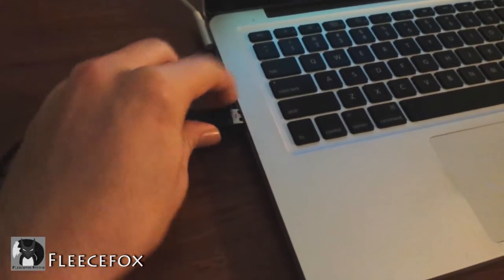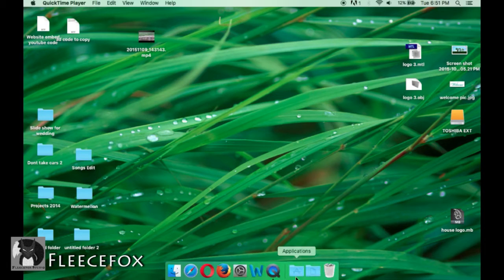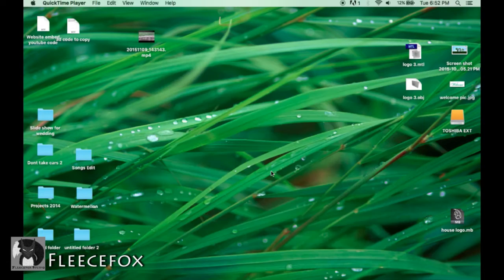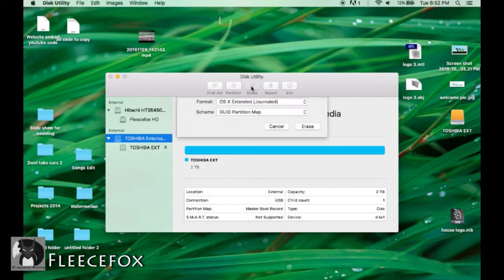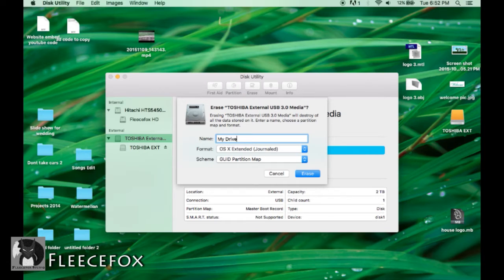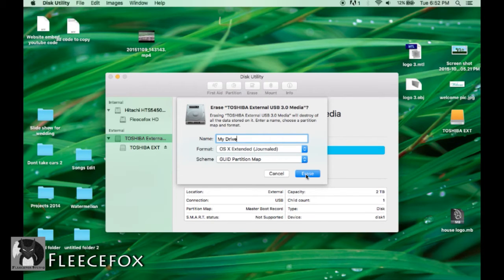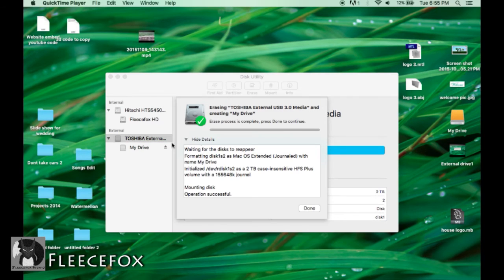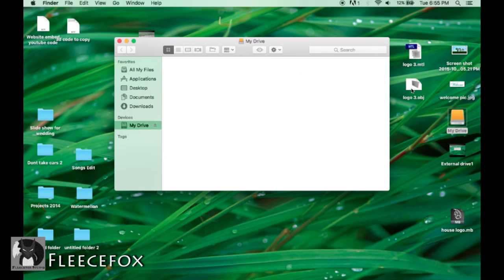MAC External Hard Drive wont save (Easy FIX)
If you have purchased a new external hard drive for your MAC computer and you realize that you are unable to save to the drive then watch this easy fix video. Basically External Hard Drives are set up from the factory to work on a windows machine. So a simple format into the MAC format is all you need to get up and running.